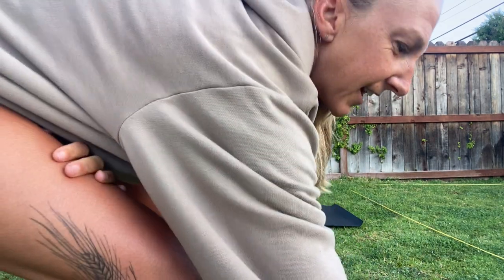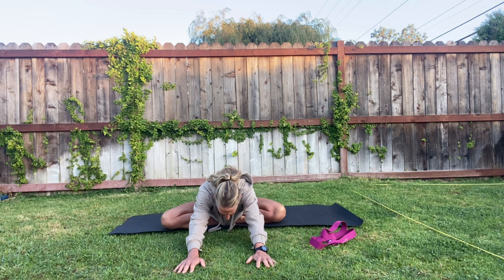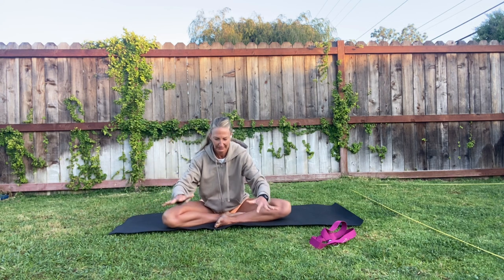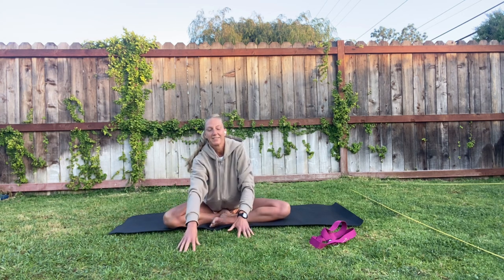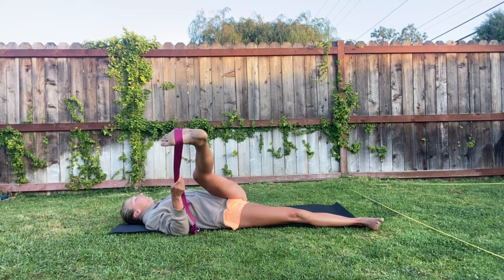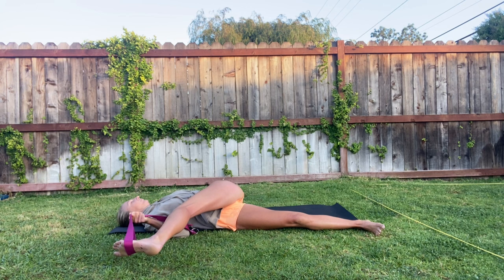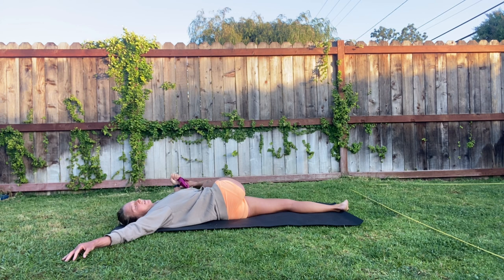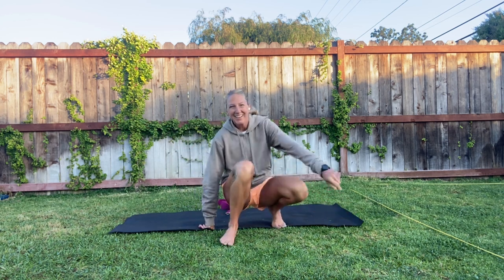Deep Fit - Week 7 (Extras)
How did committing more time to your self care and quality of life go last week? Let's build on that this week. Recognize how just a few deep breaths with awareness of your surroundings and the richness of the world you live in can bring immediate calm and relief.

For your health and quality of life, continue to:
Build and Maintain Amazing Sleep Patterns
1/2 your bodyweight in ounces of water per day, minimum
Daily Breathwork/Meditation
Eliminate Well - get plenty of fiber - if you're eating a balanced diet, this shouldn't be an issue
Soak Up the Morning Sun - at least 5-10 minutes on a sunny morning; 15-20 minutes on an overcast morning.
Walk, walk, walk
Eat plenty (more than seems normal) of vegetables, and about 2 servings of fruits per day
Find unstable situations that require some balance and response through your feet, ankles, and core
Stretch & Breath - Cross Legged Fold & IT Band Rotation (grab a strap!)